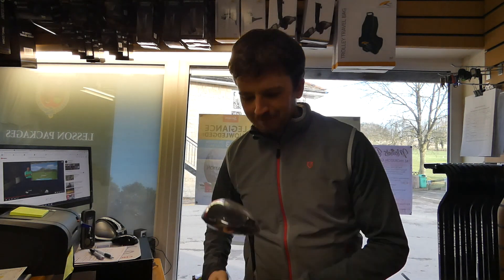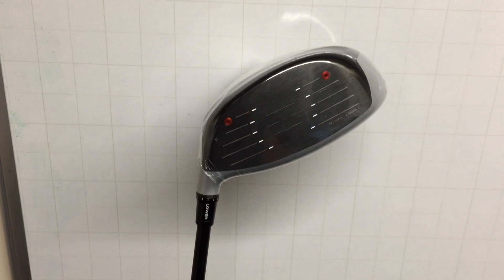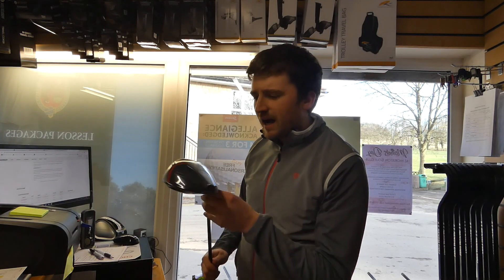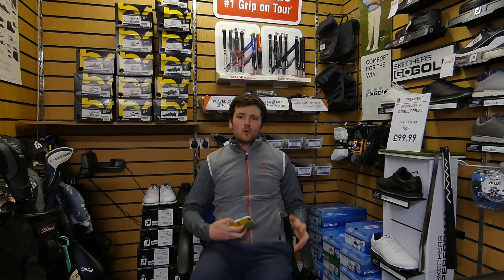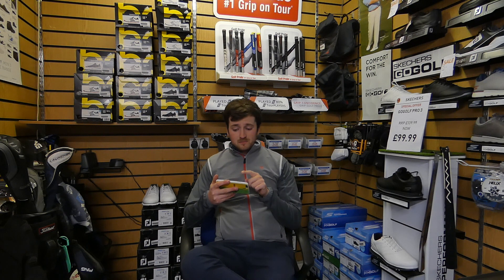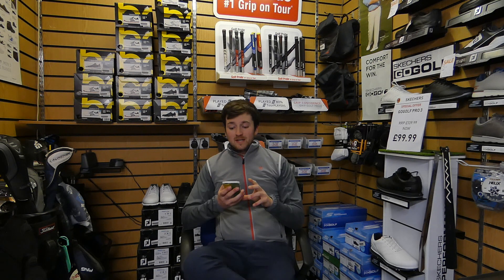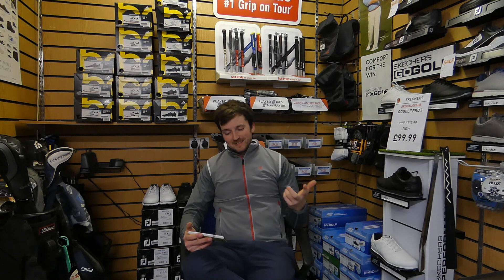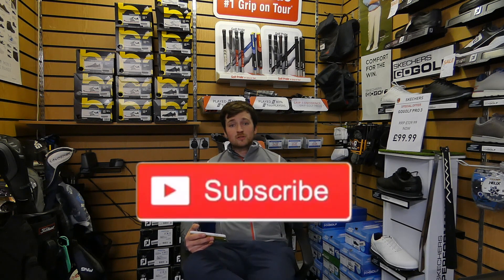TAYLORMADE M6 DRIVER REVIEW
My Name is Jak Lee, I am a PGA Professional golfer/ coach based in Doncaster. I offer friendly free advice with the aim to educate and inform golfers on a wider basis, but more importantly have a laugh in the process!

or
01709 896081